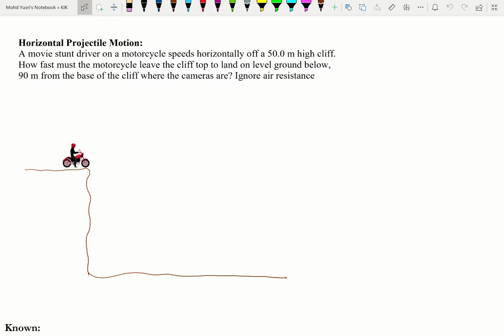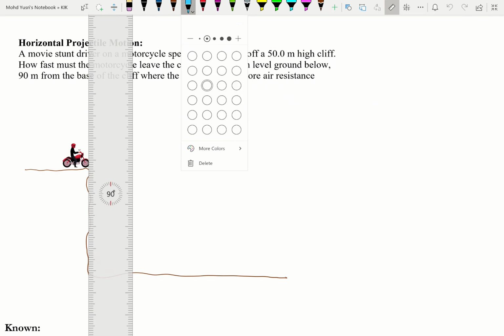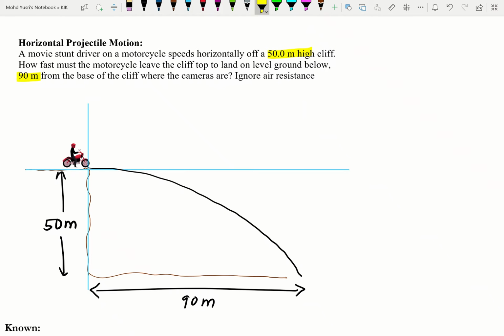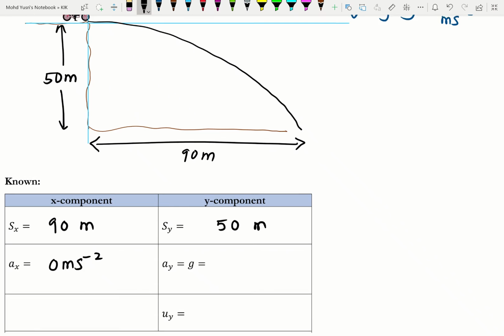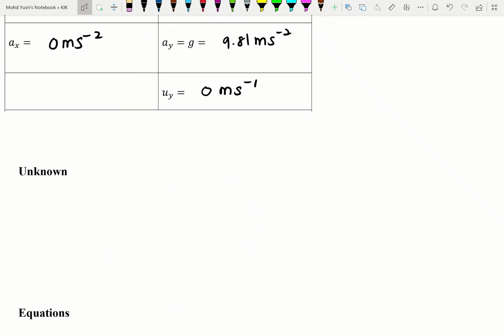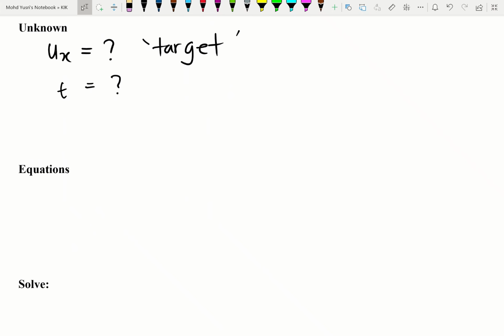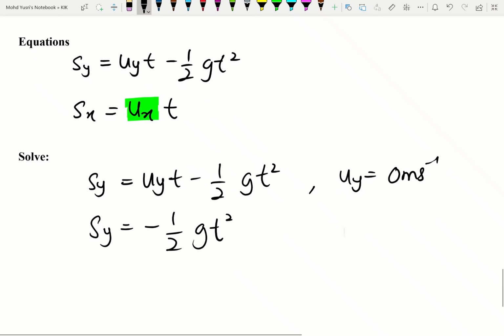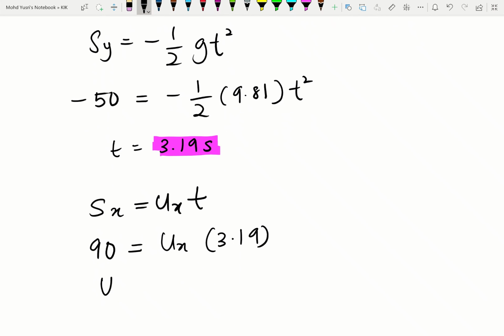Example: Horizontal Projectile Motion